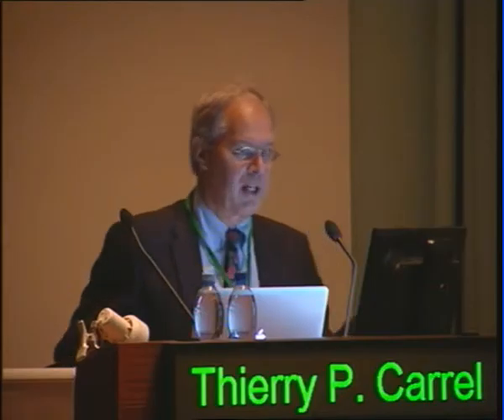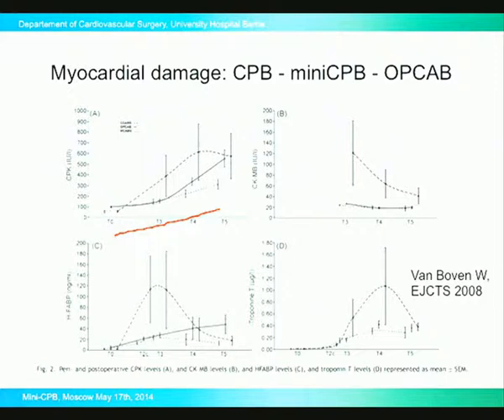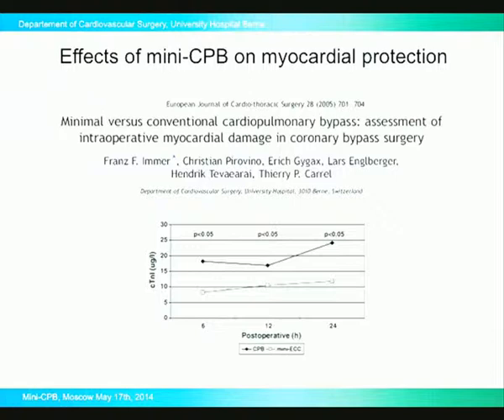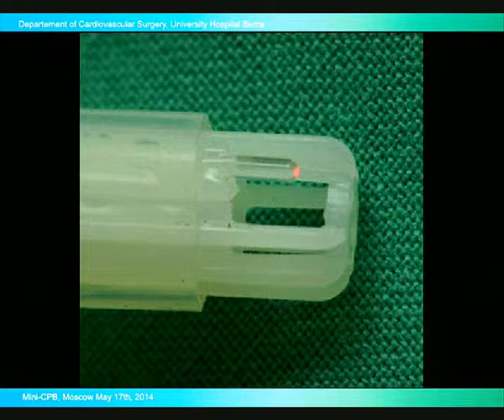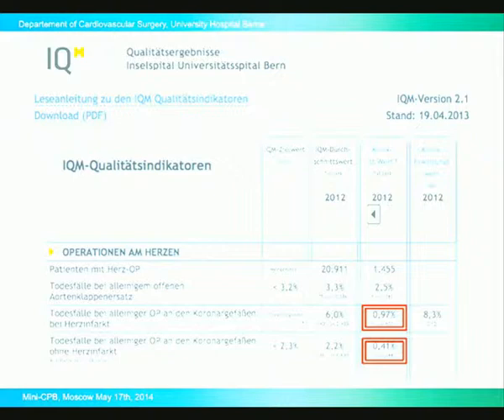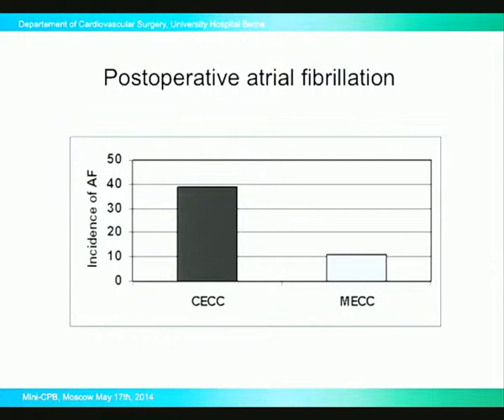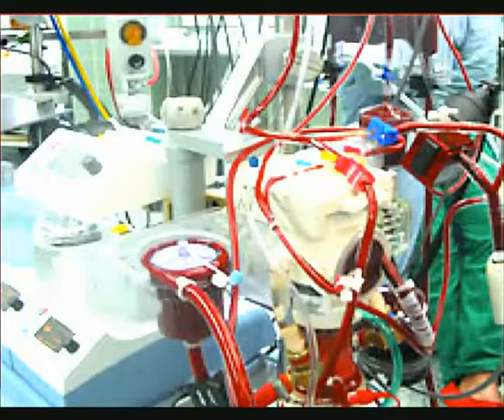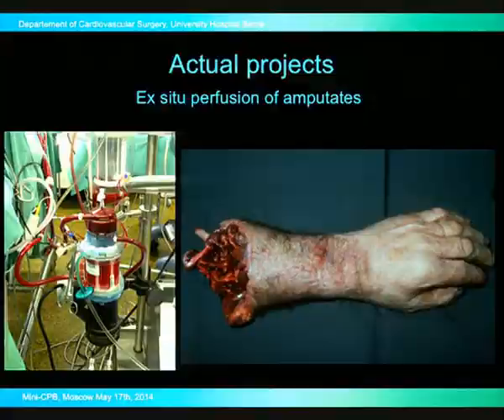Thierry P Carrel. Mini-ECC perfusion for CABG surgery